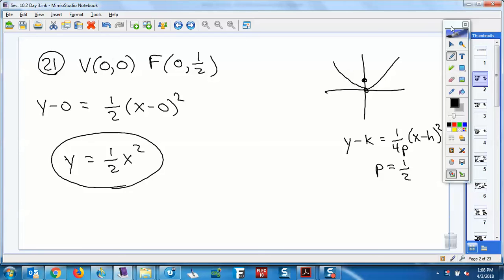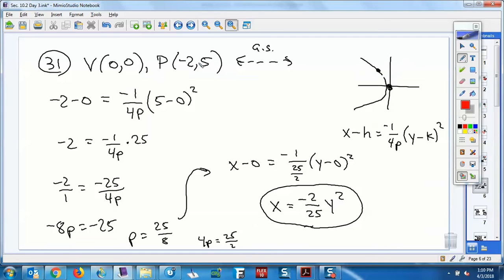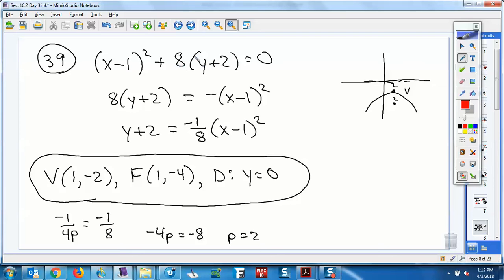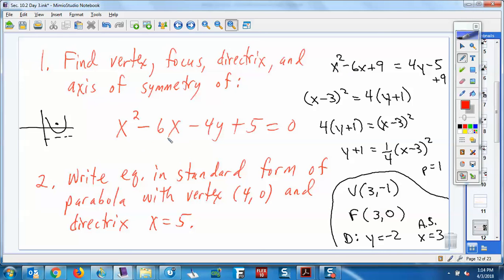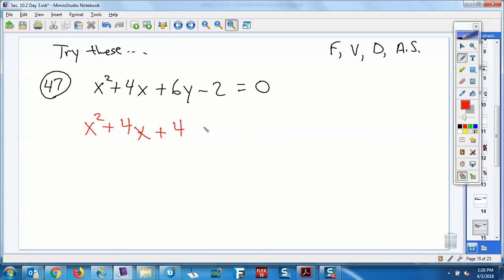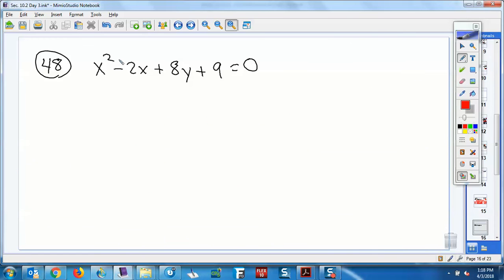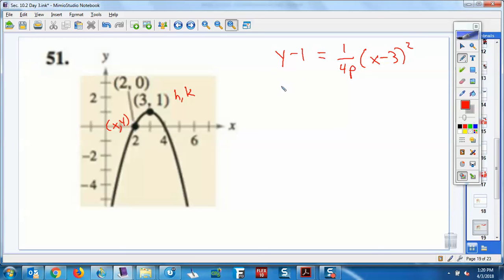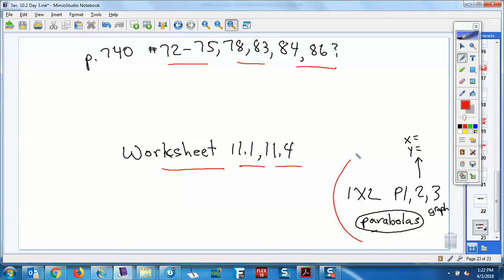Apr. 5 HAM Video (sub)